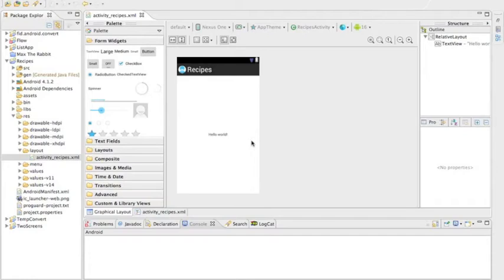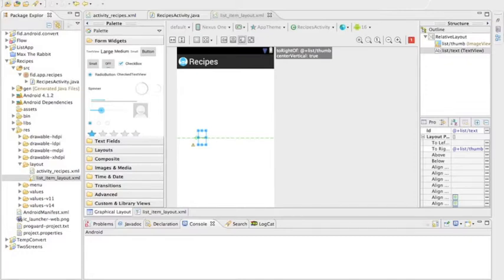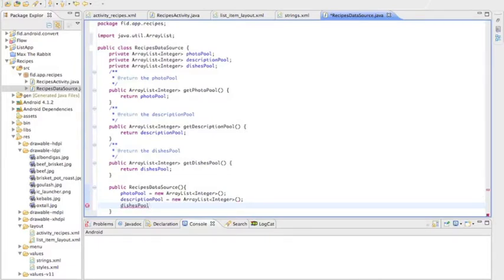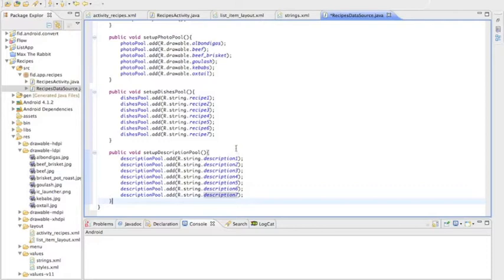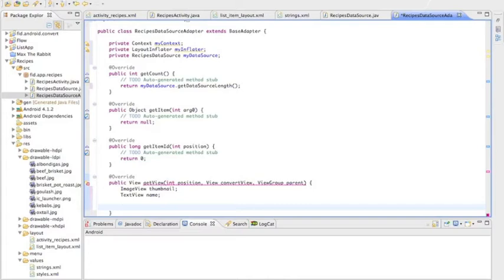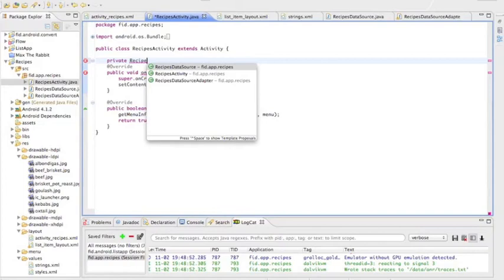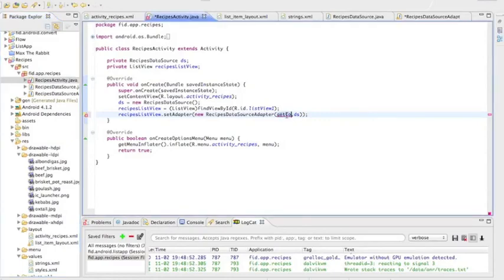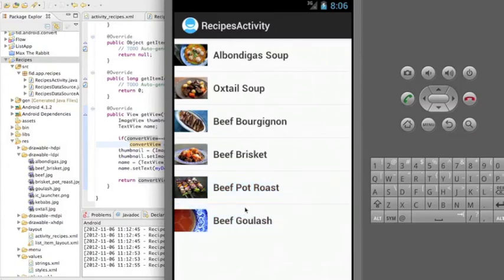Recipes Simple Android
A simple app to display dishes and descriptions (could be recipes) to illustrate a Master-Detail design.